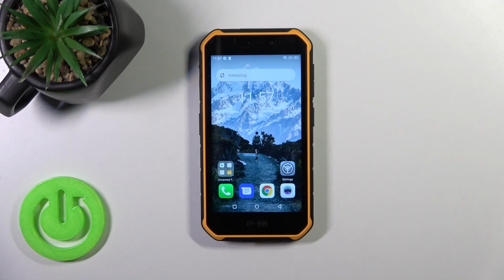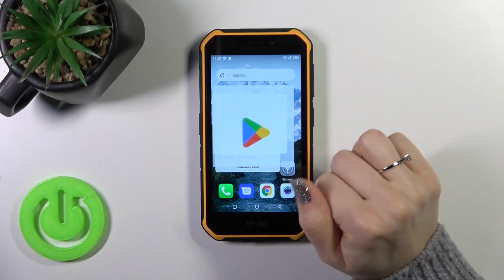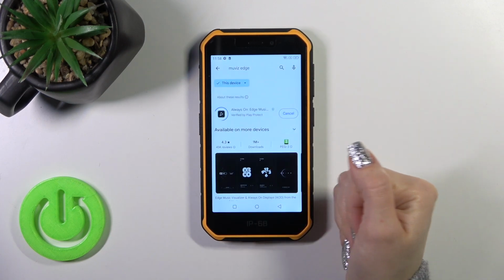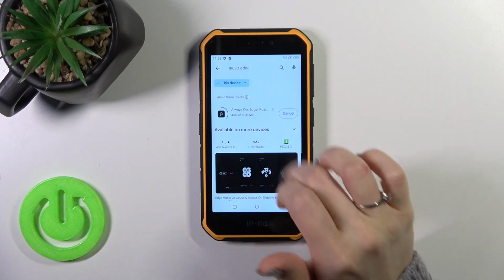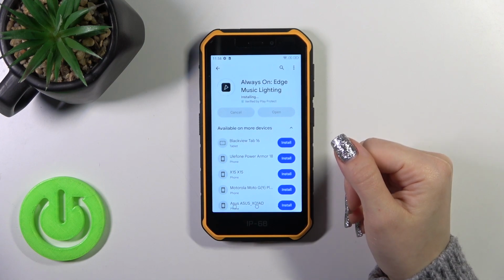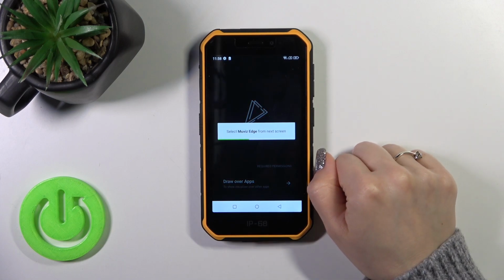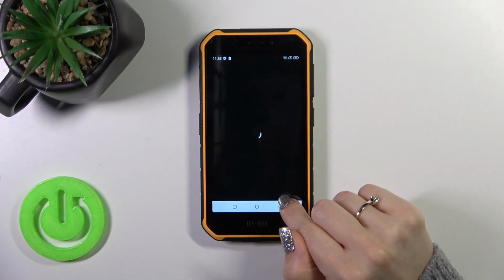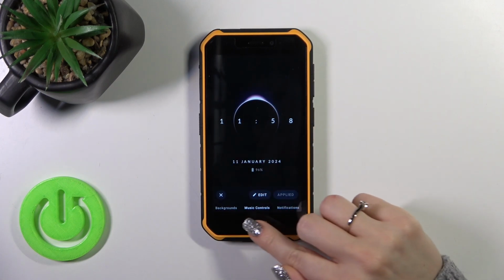How To Turn On AOD Muviz Edge App In Ulefone Armor X7 Pro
Transform your Ulefone Armor X7 Pro with an engaging and customizable Always On Display (AOD) using the Muviz Edge App. In this tutorial, discover the steps to turn on AOD, adding a dynamic visual element to your device's screen even when it's locked. Unlock the simplicity of integrating Muviz Edge App with AOD on your Ulefone Armor X7 Pro for a more personalized and visually appealing user experience.

How to turn on Always On Display (AOD) using Muviz Edge App on Ulefone Armor X7 Pro?
Where can users find the options to activate AOD with Muviz Edge App?
Is turning on AOD with Muviz Edge App an easy process for users on Ulefone Armor X7 Pro?
What confirms the successful activation of AOD with Muviz Edge App?
How quickly can users set up and enjoy AOD using Muviz Edge App on Ulefone Armor X7 Pro?